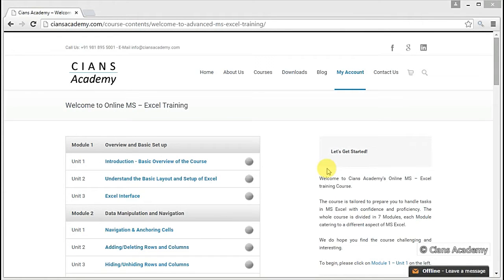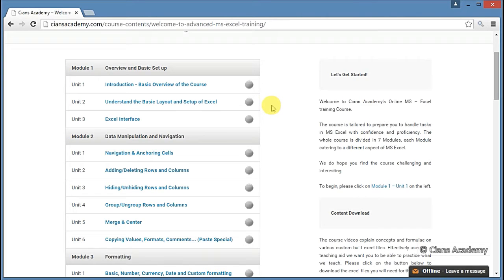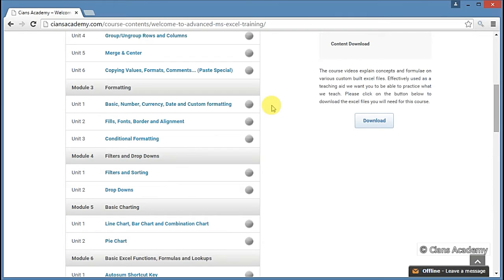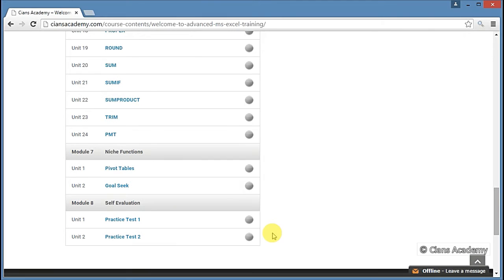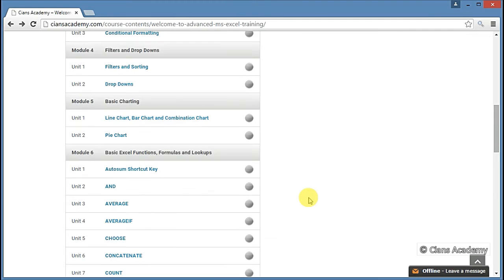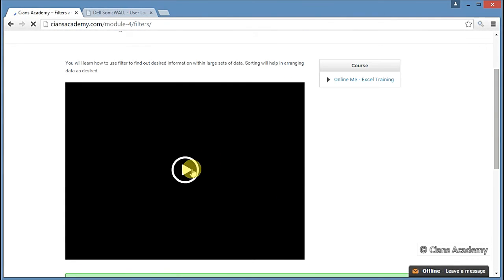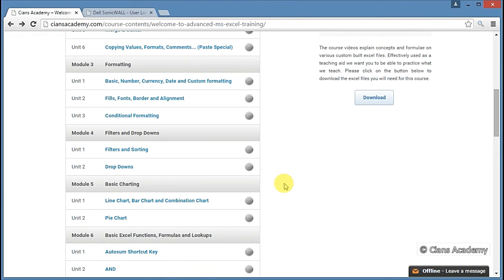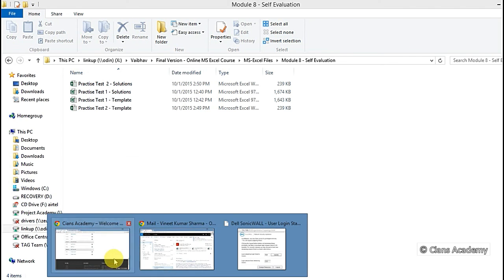01 01 Introduction Basic Overview of the Course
A tour of the "Online MS - Excel Course" . In this you will understand how to use the course material under the my account section. We will cover how to see videos, do exercise etc here.